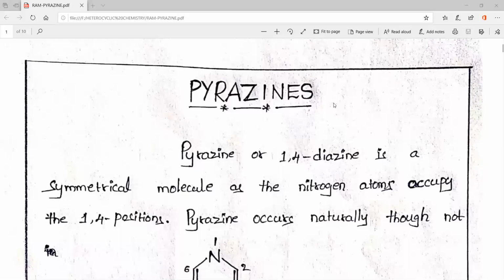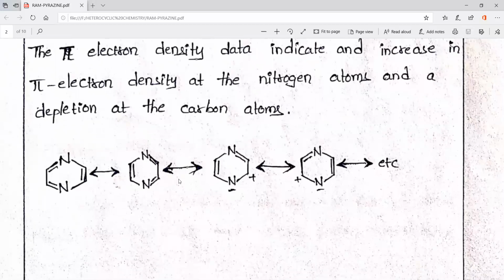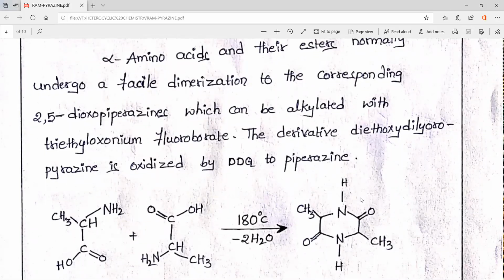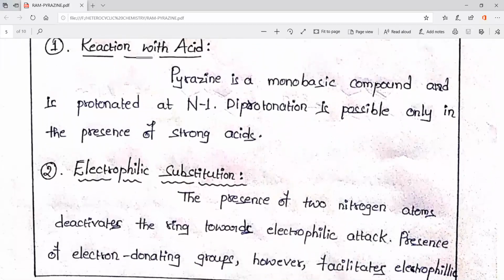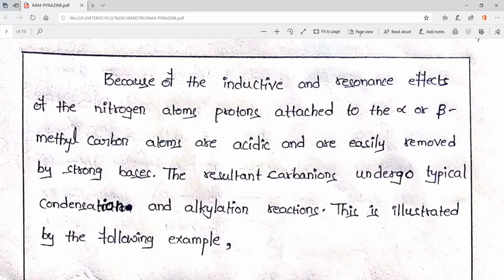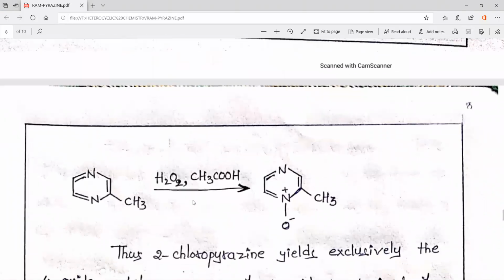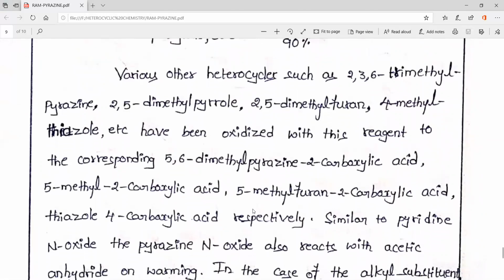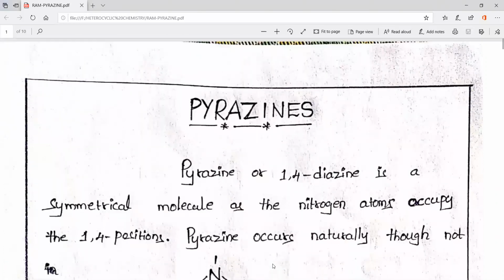Pyrazines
Structure, Synthesis and applications of Pyrazines